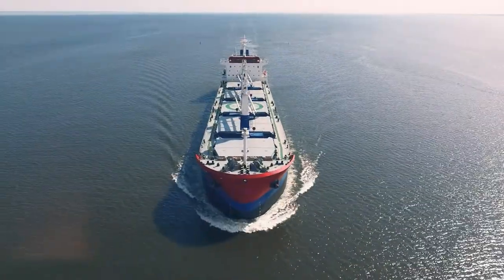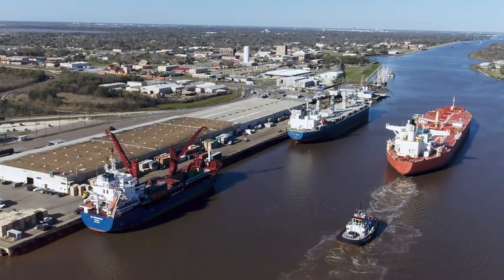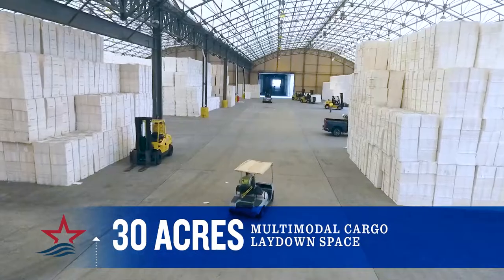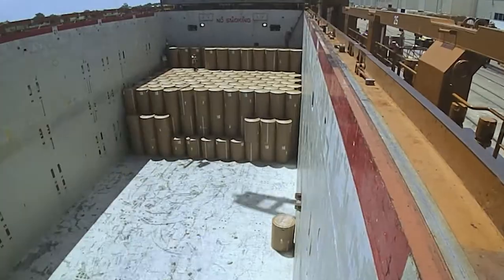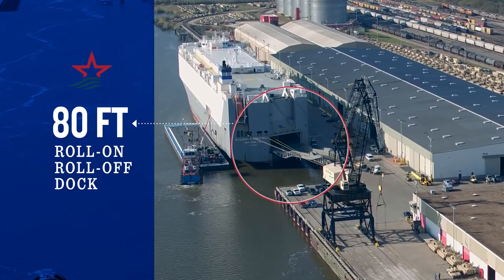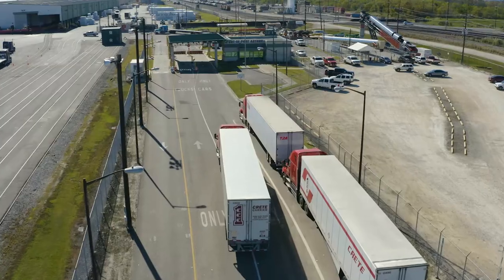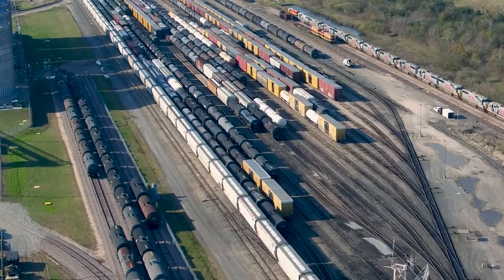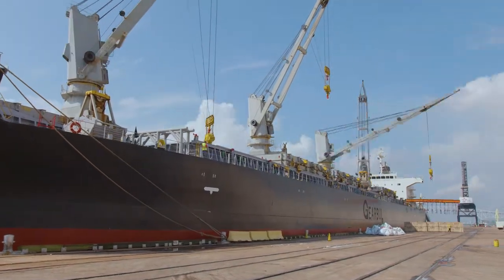Port of Port Arthur, Texas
Perfectly positioned on the Gulf of Mexico to competitively handle any type of commodity, North America’s gateway for global markets and diverse cargoes… Customer focused, quality driven, and dedicated to creating value for our customers.

Strategically co-located on the deep draft Sabine-Neches and the Gulf intracoastal waterway. With over 550k square feet of covered storage and 30 acres of multimodal cargo laydown space. We are a premier breakbulk cargo facility. But that’s not all. We’ve got the capacity and experience to handle your heavy and oversize cargo.

When it comes to energy, we’re the prime location for energy movement and available land for deep draft terminal development And Port Arthur is equipped with an 80 Ft Roll-on/Roll-off dock and 100 ft apron, plus direct on dock rail access. Port Arthur is your logistics nexus, with an extensive transportation support system designed to keep your cargo moving. The intracoastal. Barge waterways. Roadways. Numerous in-land rivers and canals. And access to class one railroads.

We’ve enhanced first and last-mile access, improved infrastructure and are expanding around the port to meet the needs of our current and future customers. And we are always moving forward. The Port of Port Arthur. Where trade lanes meet, and opportunity docks.